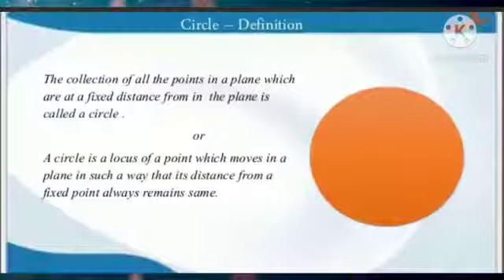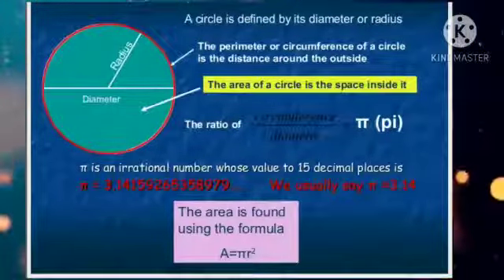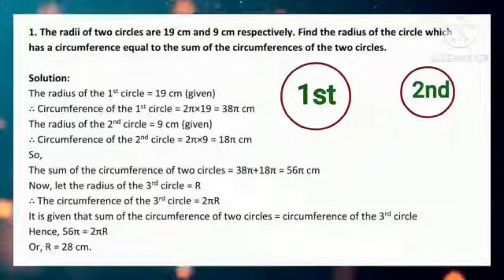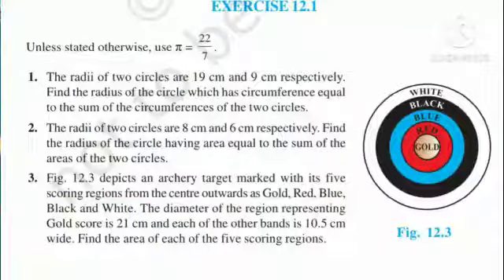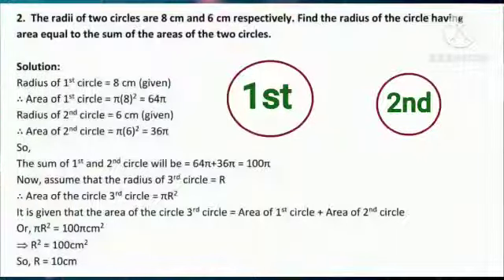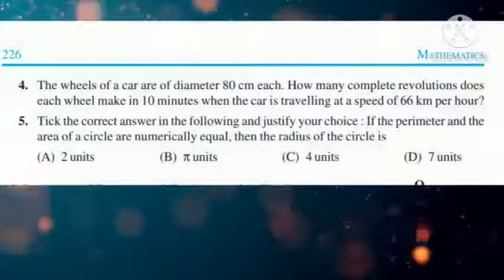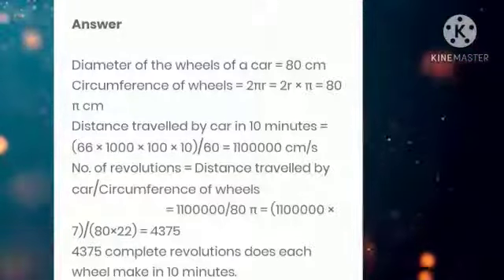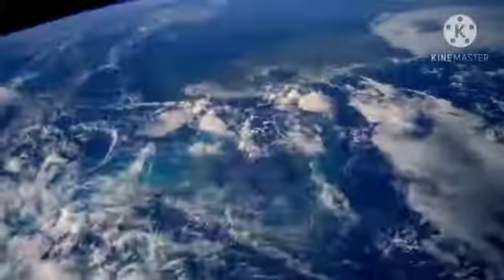Class X, Mathematics, Area Related to Circles, By# DKC